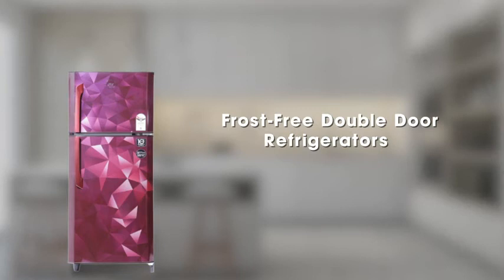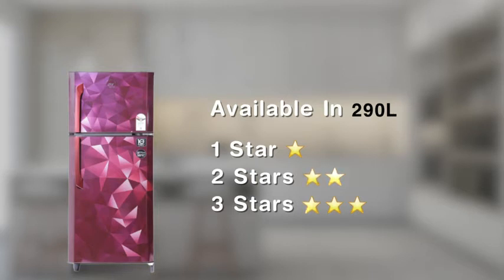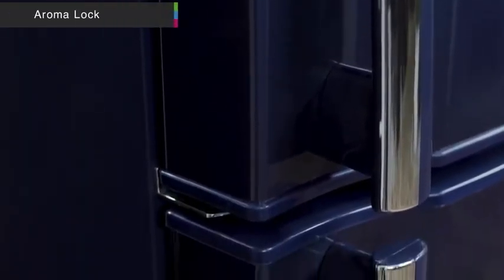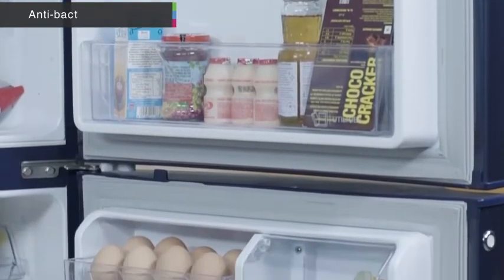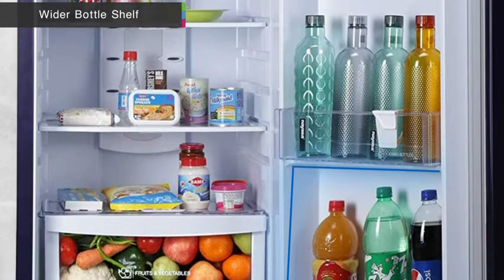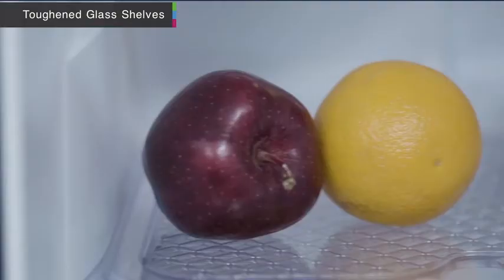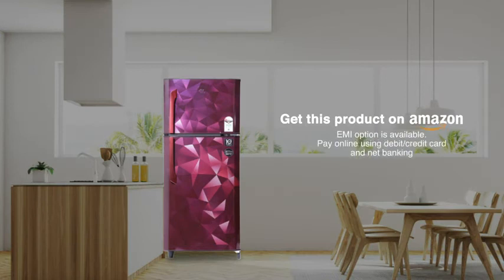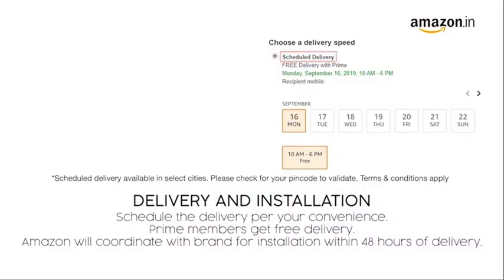Godrej 231 L 1 Star Frost-Free Double Door Refrigerator (RF EON 245A 15 HF SI ST, {₹16,490}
Features & details

Direct-cool refrigerator with built-in air vents which ensure all round cooling

Capacity: 231 litres suitable for a medium sized family

Energy rating: 1 star, Annual energy consumption: 272 Kilowatt Hours

65 years of thoughtful appliances: Proudly Made in India

Compressor: The refrigerator comes with reciprocatory compressor that is ideal for optimum cooling

Shelf type: Toughened glass shelves of 150 kg load bearing capacity

Largest Vegetable Tray: 20 L

Inside box: 1 Refrigerator, Warranty Card and Manual

Product information Sleek Steel

BrandGodrejModelRF EON 245A 15 HF SI STEnergy Efficiency1 Star RatingCapacity231 litresAnnual Energy Consumption272 Kilowatt HoursRefrigerator Fresh Food Capacity163 litresFreezer Capacity61 LitresInstallation TypeFree-StandingForm FactorDouble DoorSpecial FeaturesAnti-Bacterial Removal Gasket and toughened glass shelves, Widest Shelf, Jumbo Vegetable Tray, Aroma LockColourSilver StrokesVoltage230 VoltsDefrost SystemFrost FreeShelf TypeToughened GlassMaterialSteelIncluded Components1 Refrigerator, User Manual, Warranty CardBatteries RequiredNoManufacturerGodrej & Boyce Mfg Co LtdCountry of OriginIndiaImported ByN.A

Additional Information

ASIN: B0893358HH

Best Sellers Rank:

#14,345 in Home & Kitchen (See Top 100 in Home & Kitchen)

#46 in Refrigerators

Date First Available: 22 May 2020

Manufacturer: Godrej & Boyce Mfg Co Ltd, Godrej & Boyce Mfg.

Item Dimensions LxWxH: 68.5 x 59.7 x 143.7 Centimeters

Net Quantity: 1 Units

Generic Name: Refrigeration

selling by Amazon